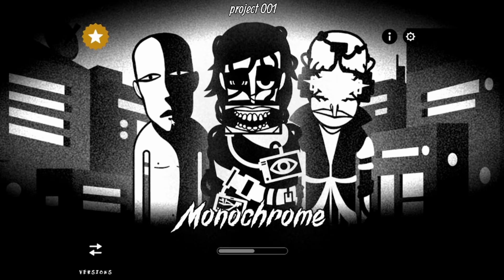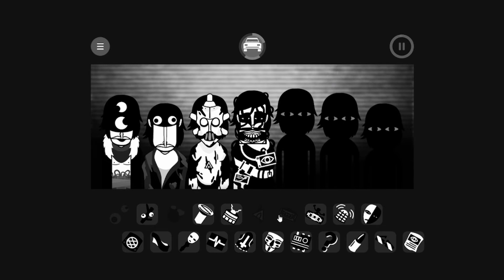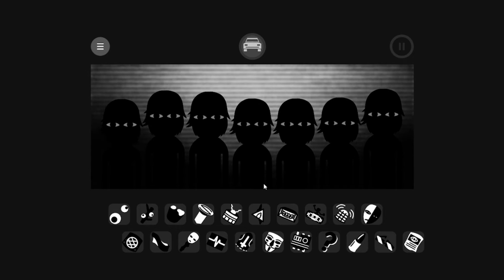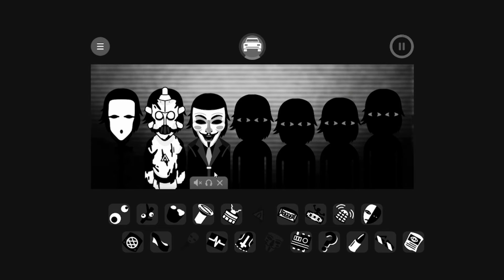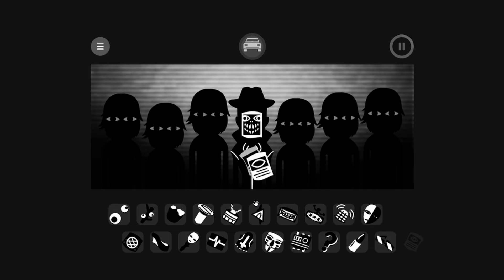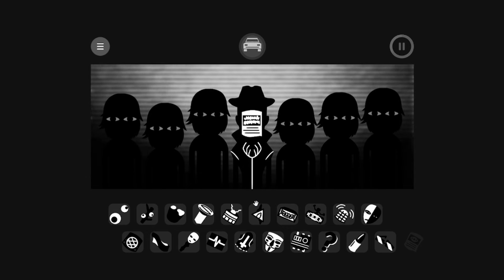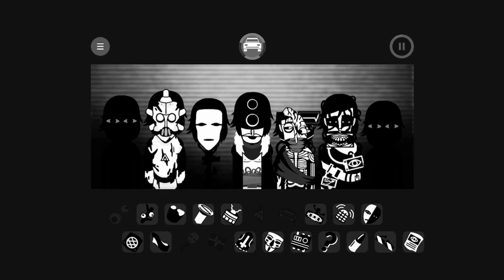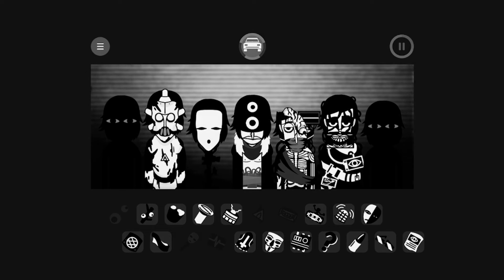Monochrome is the BEST Horror Mod So Far | Incredibox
good mod ngl